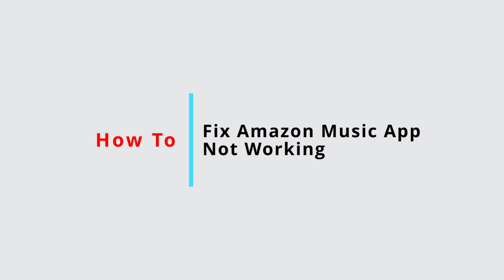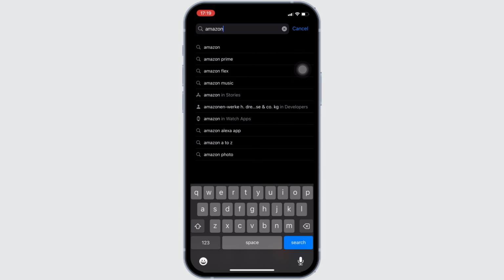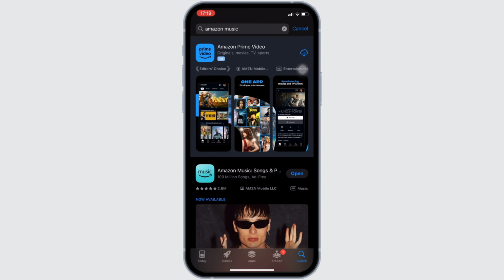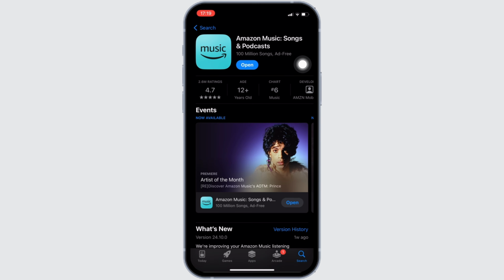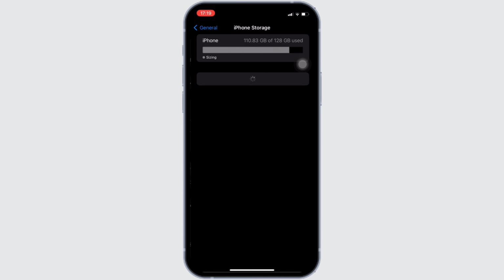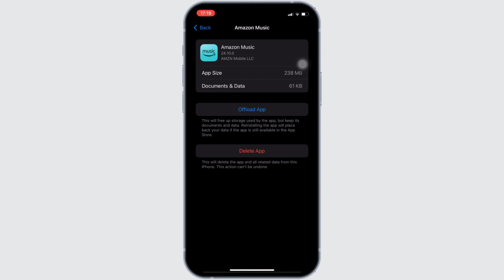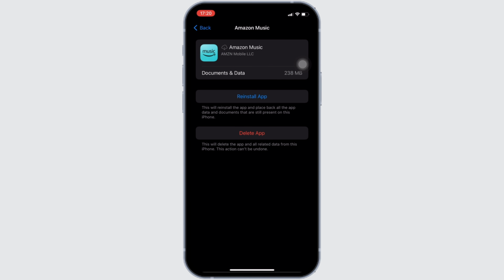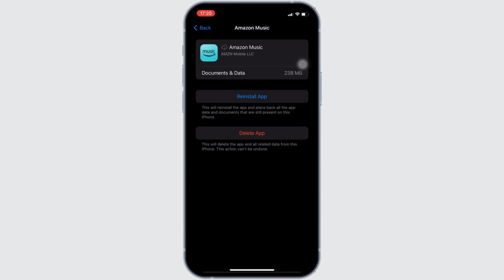Amazon Music App Not Working: How to Fix Amazon Music App Not Working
Amazon Music App Not Working: How to Fix | Quick Solutions | 2024 Guide

Experiencing issues with your Amazon Music app? This video provides a straightforward, step-by-step guide to troubleshoot and resolve common problems that might be causing the Amazon Music app to malfunction, ensuring you can get back to enjoying your favorite tunes without interruption.

Timestamps:
0:00 - Introduction
0:05 - Steps to fix Amazon Music app

Key points covered in the video:

Checking your internet connection for reliability and speed
Ensuring the Amazon Music app is updated to the latest version
Clearing the app’s cache on your device to remove corrupted data
Restarting your device to resolve any temporary software glitches
Checking for any service outages that might affect Amazon Music
Reinstalling the Amazon Music app if the issue continues
Contacting Amazon customer support for further assistance if needed

By following these practical steps, you can quickly troubleshoot and fix issues with your Amazon Music app, maintaining seamless access to your music library.